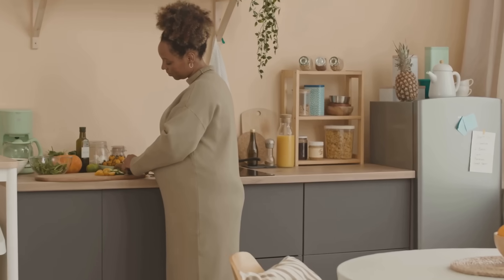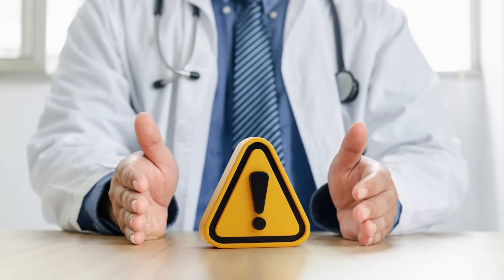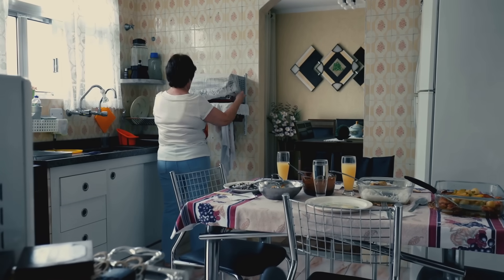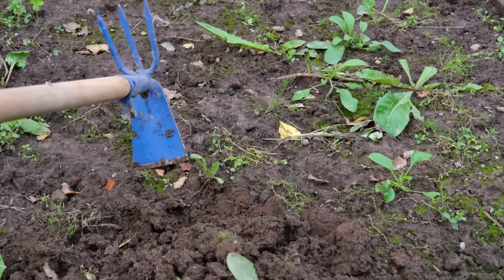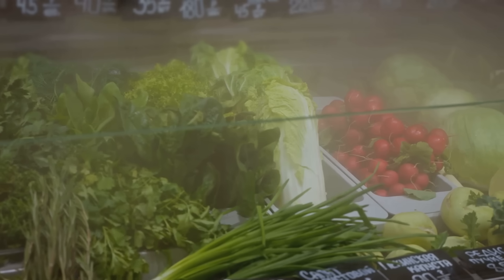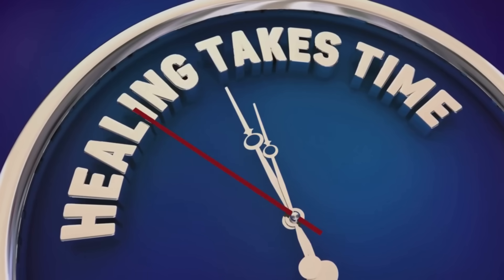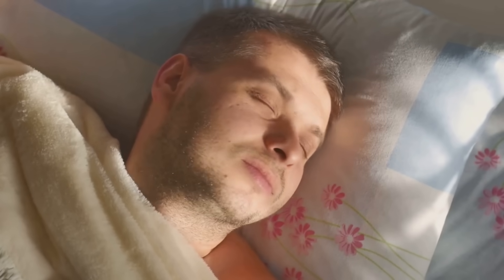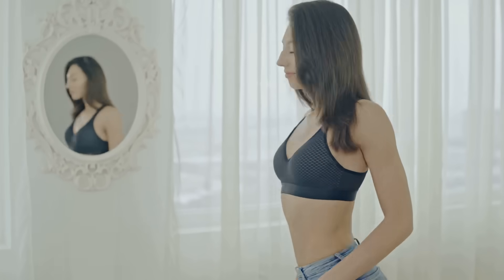5R Approach to Gut Health & Immunity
OUTLINE:
00:00:00 Your Gut is Your Second Brain... and Your Bodyguard
00:00:32 Remove - Clearing the Battlefield
00:03:02 Replace - Restocking the Toolbox
00:03:41 Reinoculate - Reseeding the Garden
00:05:54 Repair - Rebuilding the Wall
00:06:34 Rebalance - Nurturing the New Normal
00:08:56 Your Gut Health is a Journey, Not a Destination